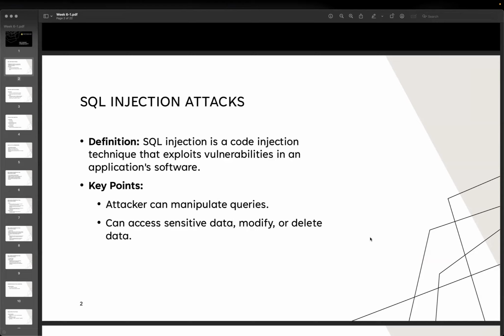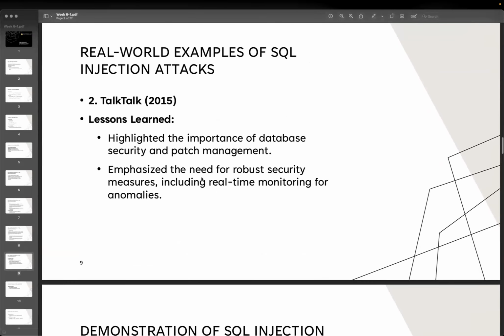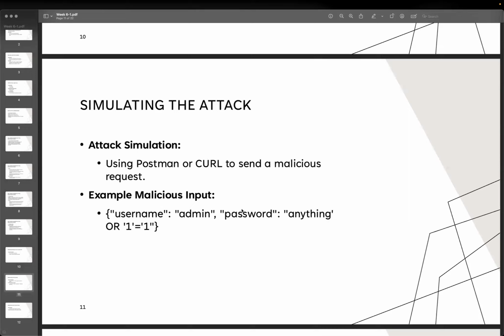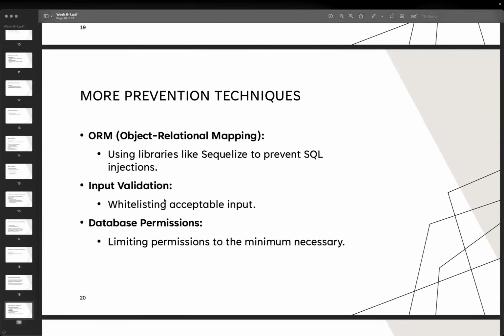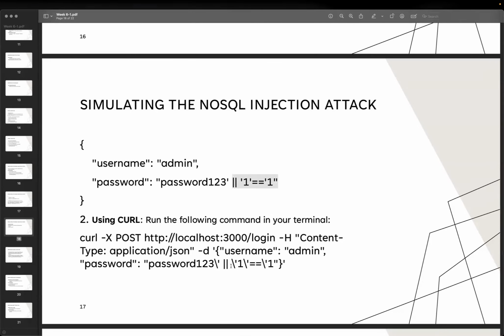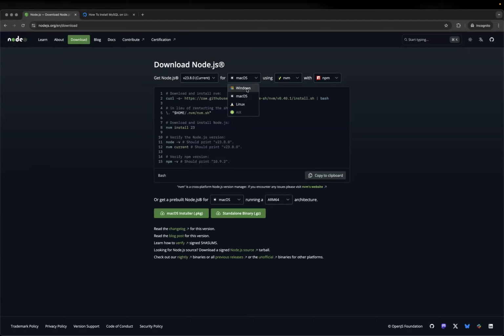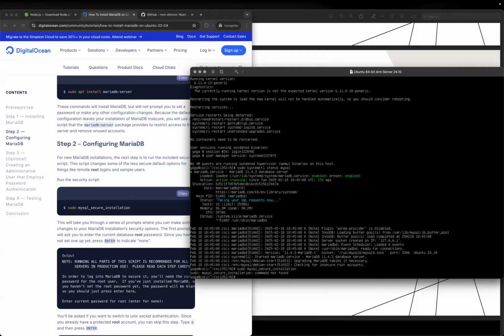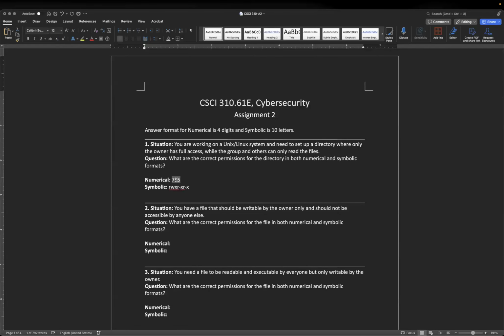CSCI 310 Spring 2025 - Week 6 Feb 18